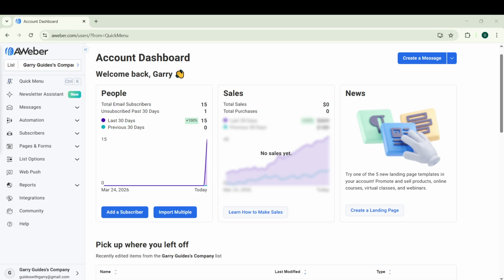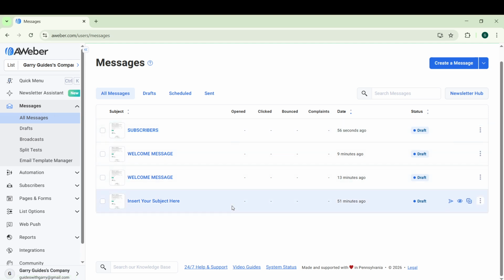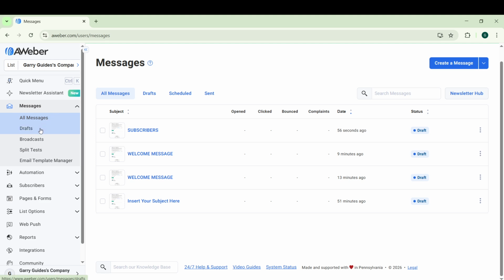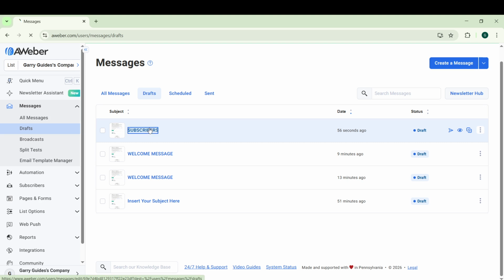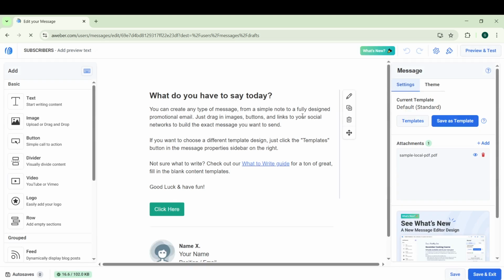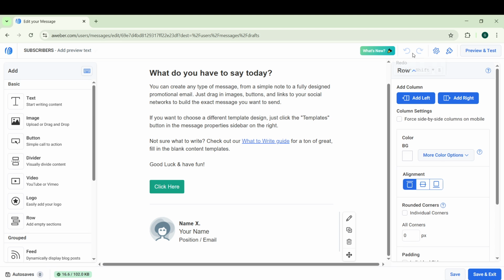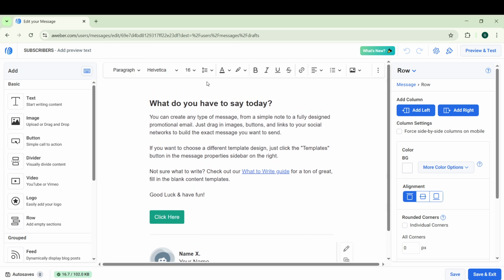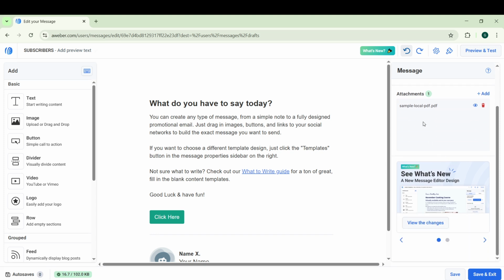How To Deliver Pdf In Aweber [2026 Guide]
In today's video we cover: How To Deliver Pdf In Aweber, Aweber PDF Delivery, Aweber Tutorial, Email Marketing, Lead Magnet, Aweber, Automated PDF, Digital Downloads, Email Automation, Aweber Guide, Delivering Files, Lead Generation, Aweber Software, PDF Automation, Subscriber Rewards

-Google Drive
-Google Meets
-Google Sheets
-Google Chrome
-Google Forms
-Google Gmail